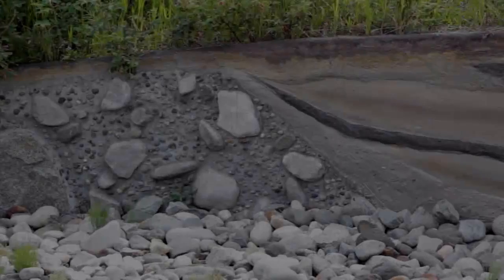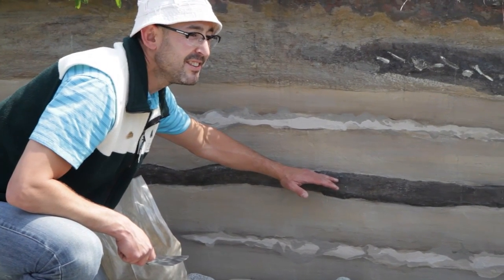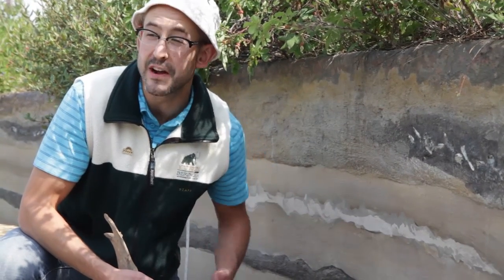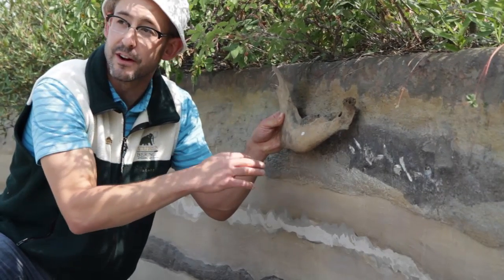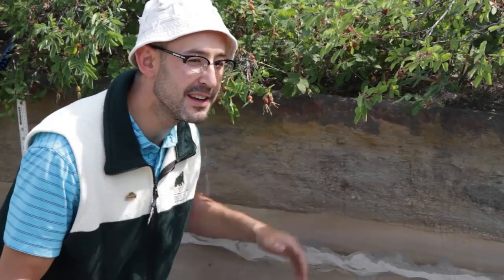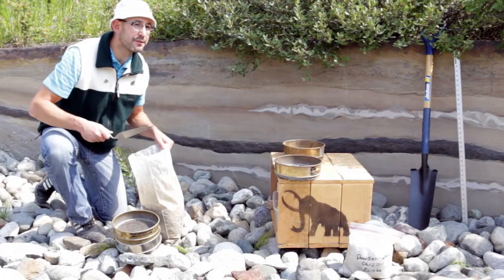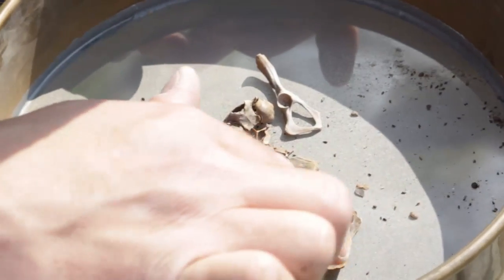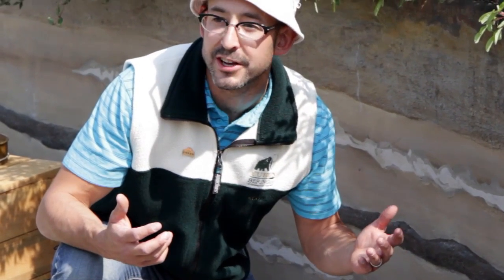A Kids’ Guide to Stratigraphy with Grant Zazula, Yukon Palaeonlotogist.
The Yukon Beringia Interpretive Centre is dedicated to the preservation and presentation of the First Nations and scientific history of the vast sub-content called Beringia. We share with our visitors an appreciation for unique ice age heritage of Yukon through our stories, exhibits and programs.

In this video, Yukon palaeontologist Grant Zazula explains to a young audience what stratigraphy is and how it can be used to date fossils in Yukon.